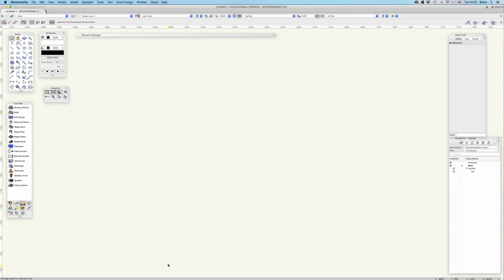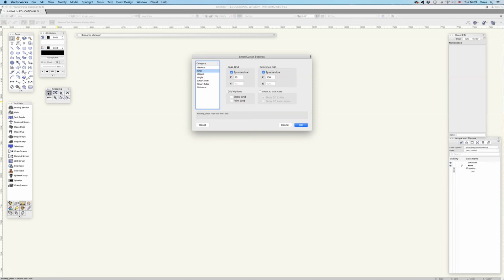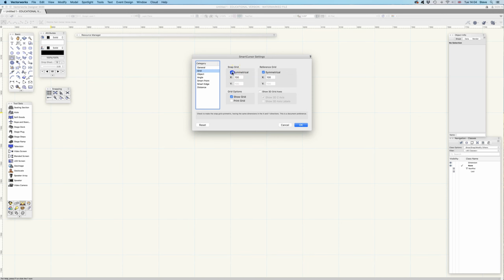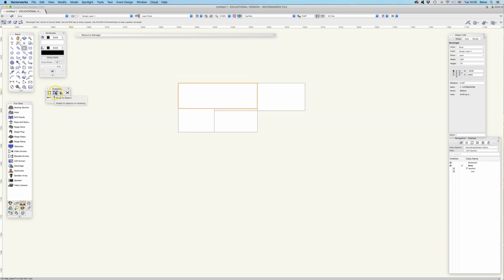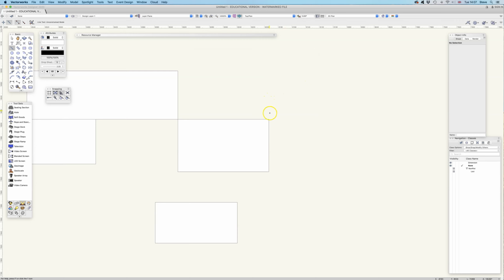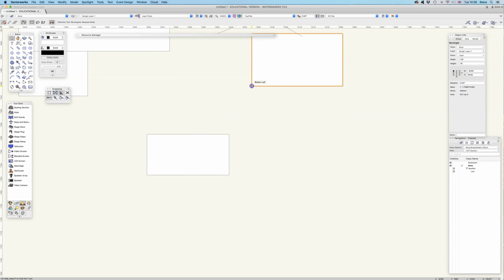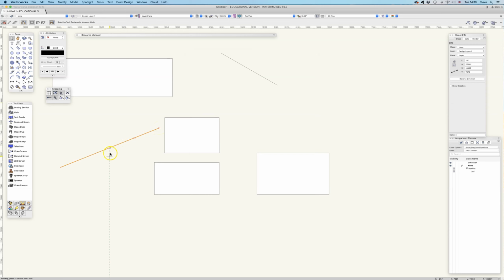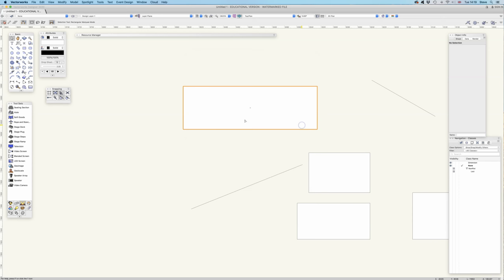RCS PTM Screencast 7 - SNAPPING TOOLS